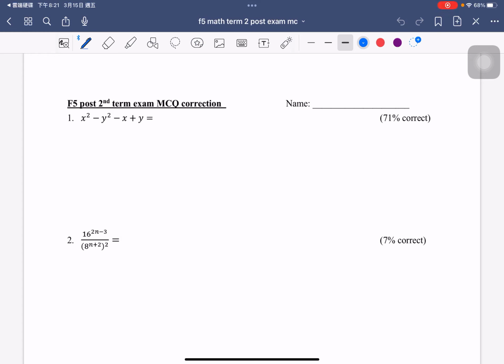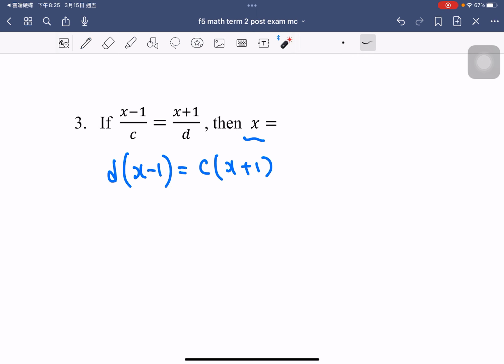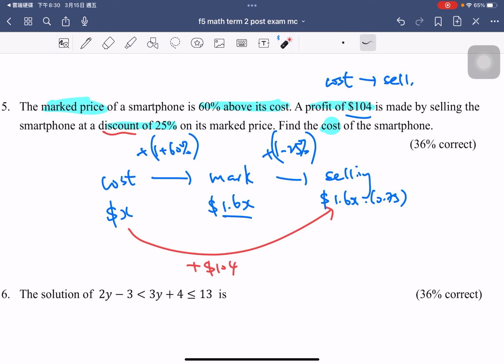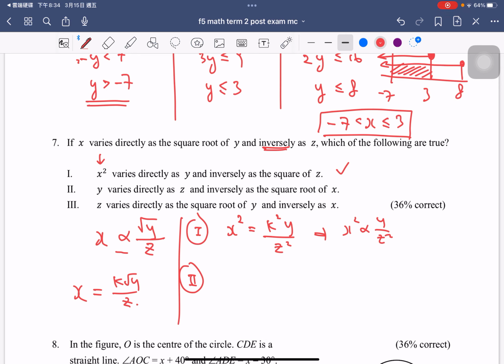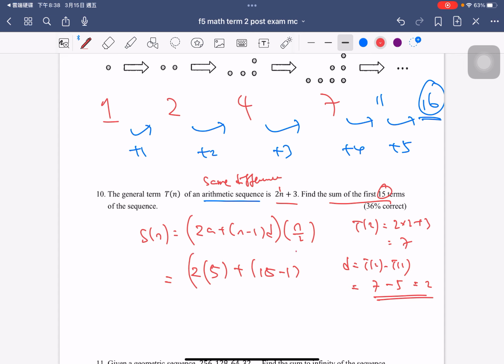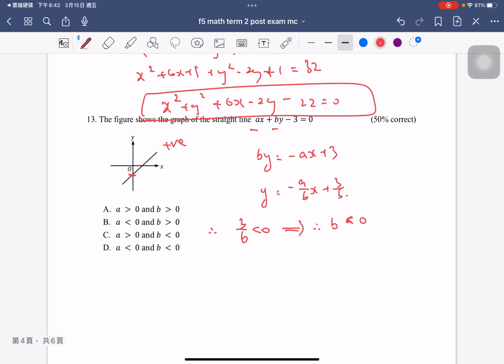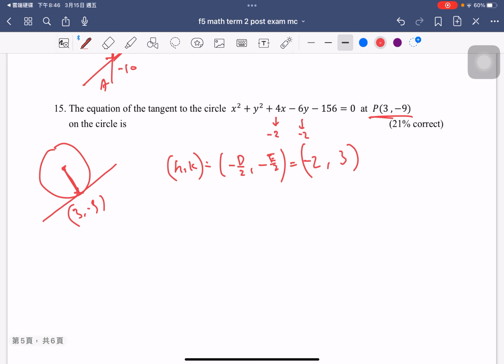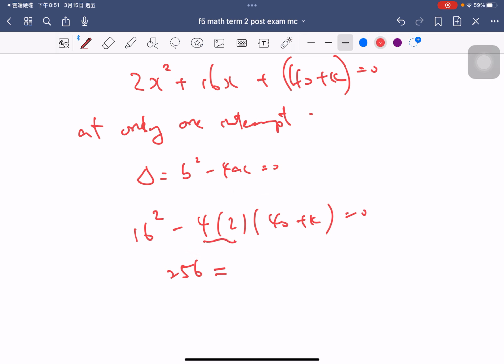F5 2nd term math mcq solution